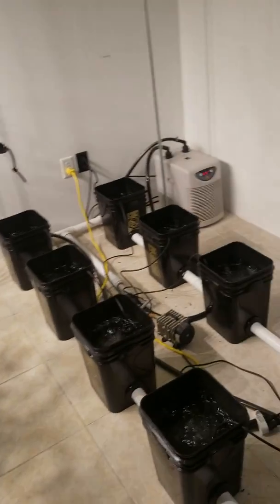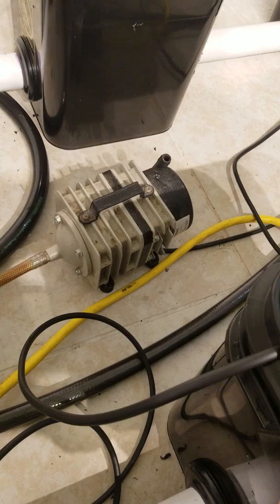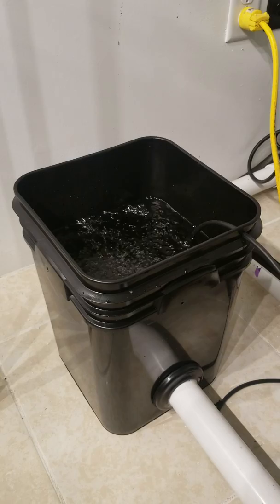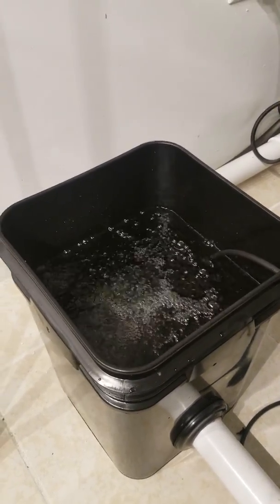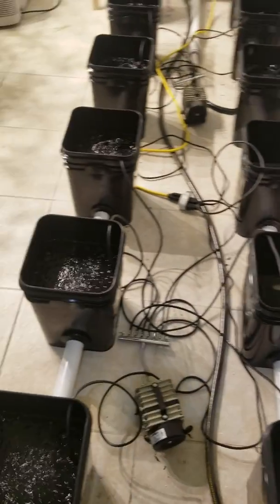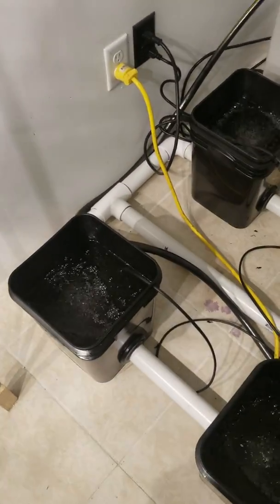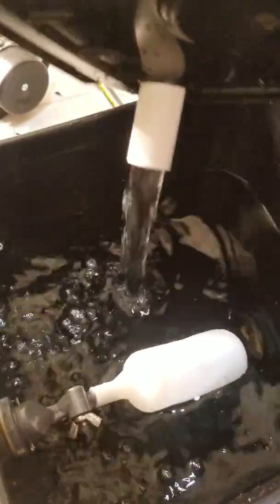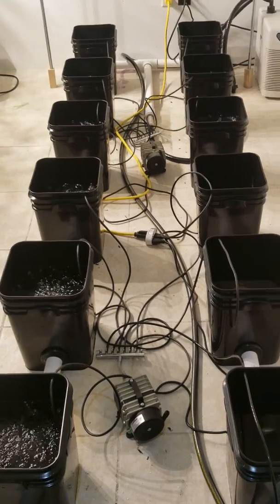Building a DIY under current DWC system part 7